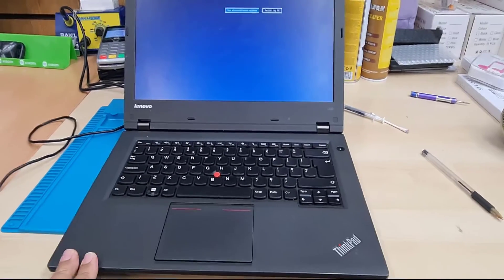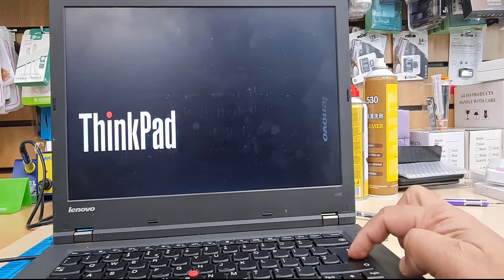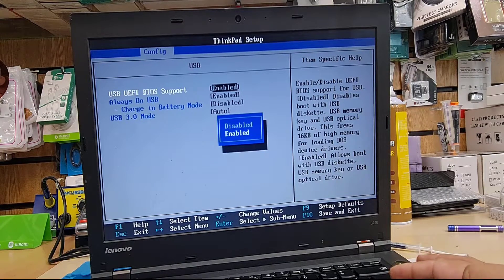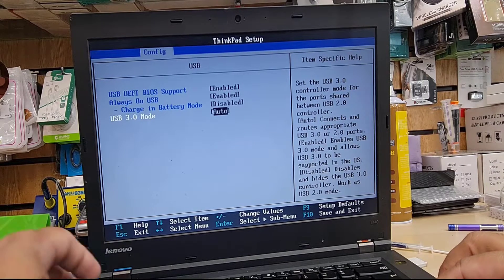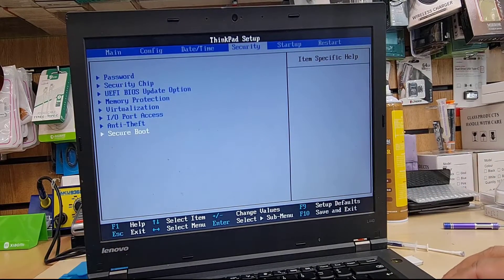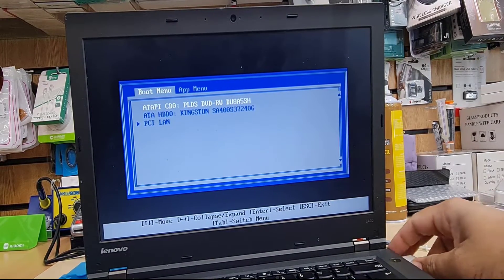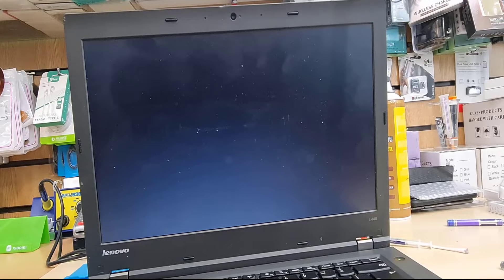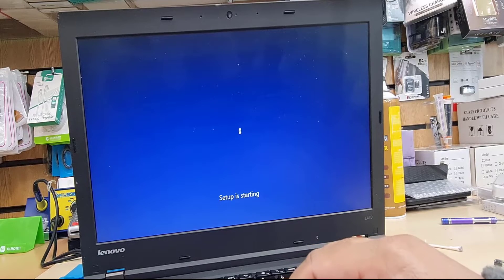How To Get Into BIOS And UEFI USB Boot On Lenovo ThinkPad L440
Today in this video I am going to show you how to get into bios and enable UEFI USBboot due to reinstall Windows 10 on Lenovo ThinkPad L440 .